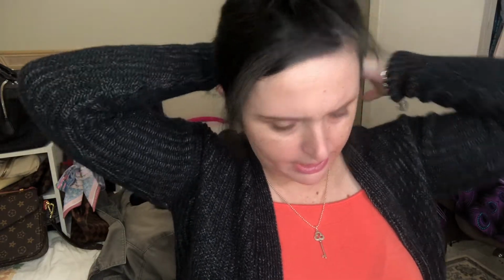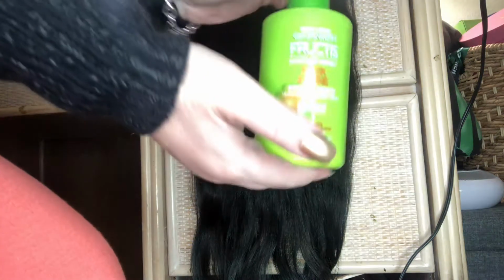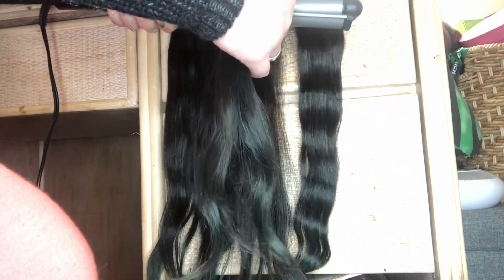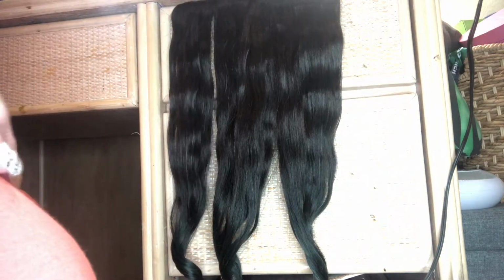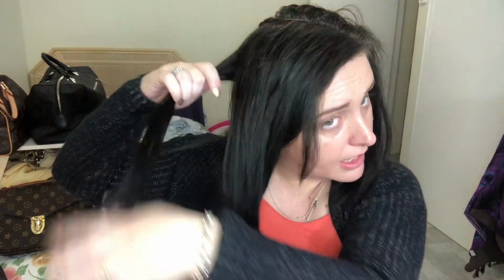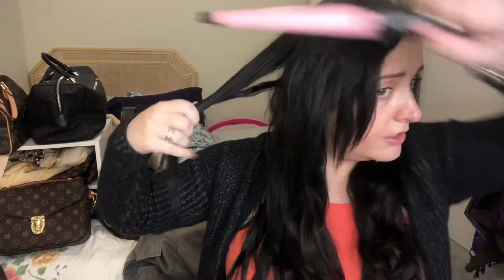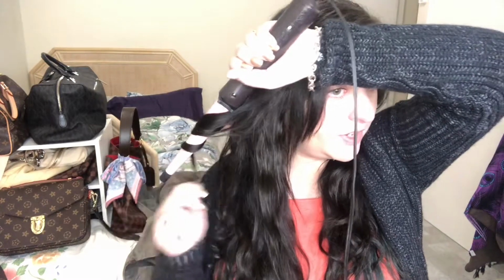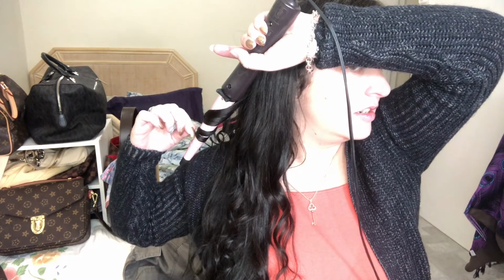Get Ready With Me part two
Here is Part Two Get Ready with Me! This one is more about my hair. Watch and enjoy!